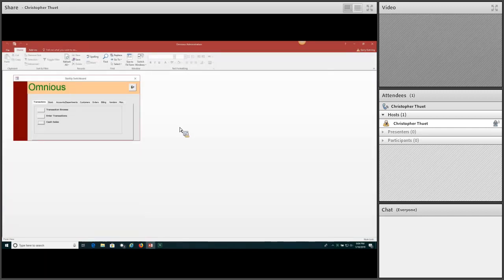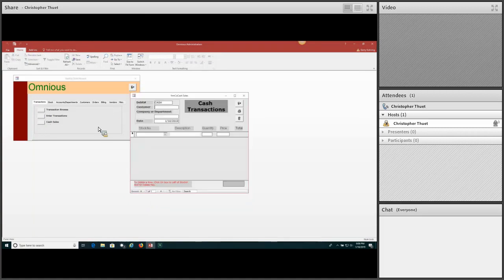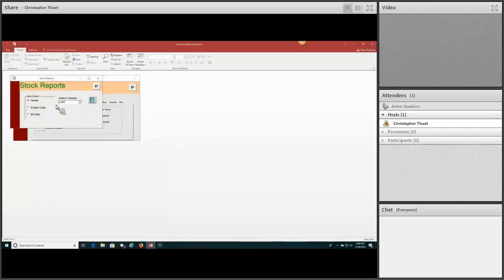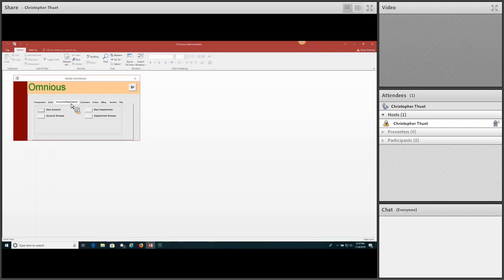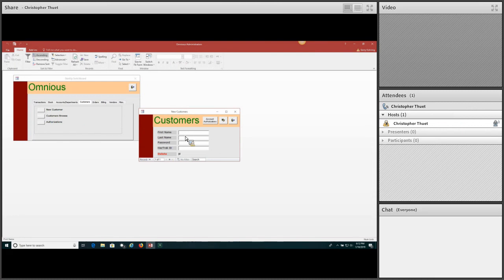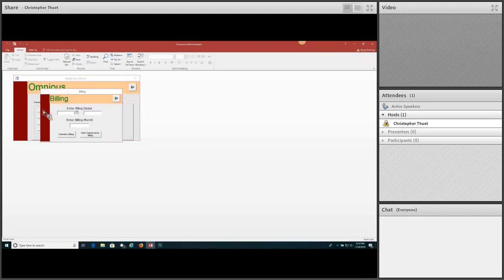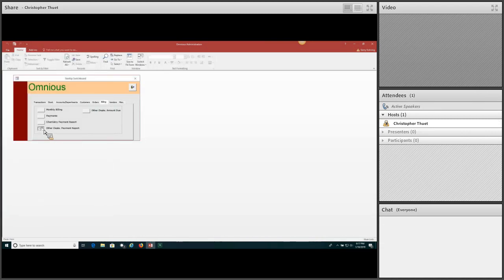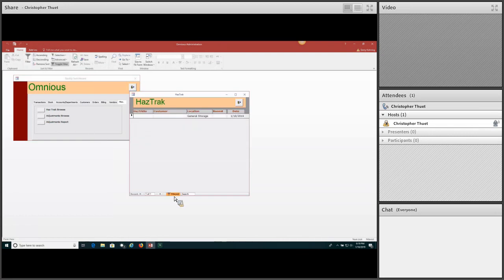Ominois Storeroom Office Operation